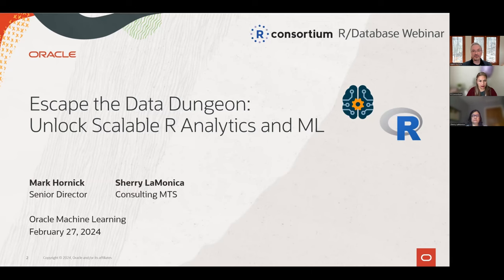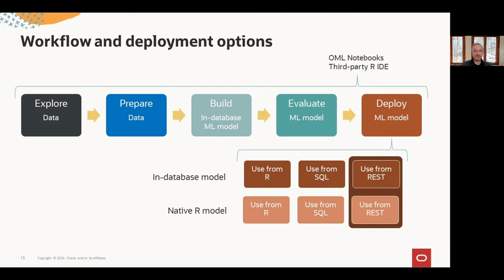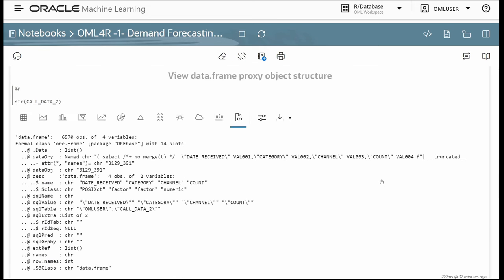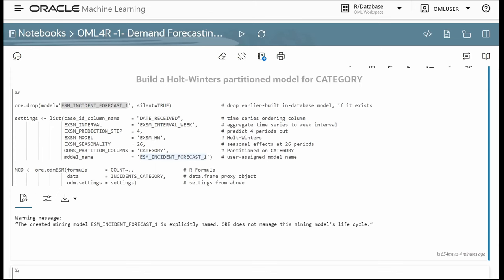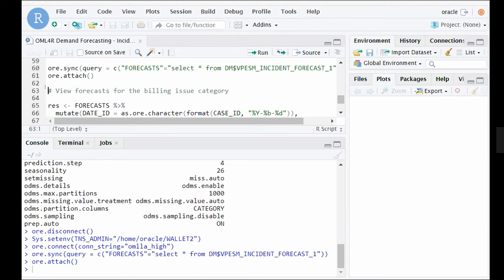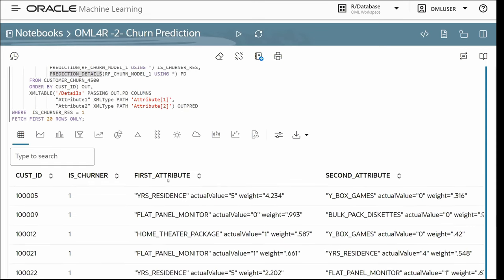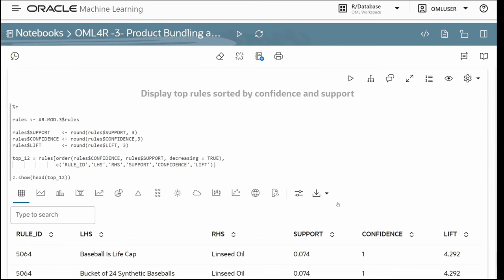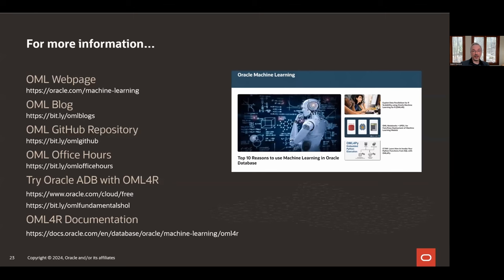Escape the Data Dungeon: Unlock Scalable R Analytics and ML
Tired of sluggish R data processing and limited Machine Learning (ML) options with large databases? Imagine swiftly predicting customer churn and deploying solutions with ease. Watch our in-depth webinar to see Oracle Machine Learning for R (OML4R) in action!

Key topics include:
- Seamless In-Database Access: Jump straight into your data without the drag of extractions.
- Scalable High-Performance Data Processing: Handle huge datasets effortlessly.
- Integrated In-Database ML: Develop and deploy potent models right within your database.
- Effortless Production Deployment: Streamline your R scripts from development to production.

Find out more about OML4R through practical examples in product bundling, demand forecasting, and customer churn prediction. Escape the data grind and transform your R experience.

Main sections

00:00 Introduction
02:06 The Data Dungeon
07:02 Demand Forecasting
08:12 Customer Churn
08:42 Product Bundling
09:12 Demonstrations - Demand Forecasting
24:12 Demonstrations - Customer Churn
45:25 Demonstrations - Product Bundling
51:49 Summary

More resources